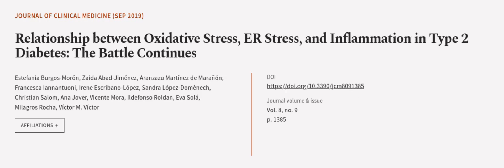Relationship between Oxidative Stress, ER Stress, and Inflammation in Type 2 Diabetes... | RTCL.TV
### Keywords ###

### Article Attribution ###
Title: Relationship between Oxidative Stress, ER Stress, and Inflammation in Type 2 Diabetes: The Battle Continues
Authors: Estefania Burgos-Morón, Zaida Abad-Jiménez, Aranzazu Martínez de Marañón, Francesca Iannantuoni, Irene Escribano-López, Sandra López-Domènech, Christian Salom, Ana Jover, Vicente Mora, Ildefonso Roldan, Eva Solá, Milagros Rocha ,and Víctor  M. Víctor

### Video Timestamps ###
0:00:00 - Summary
0:01:12 - Title
0:01:20 - Outro
0:01:25 - End